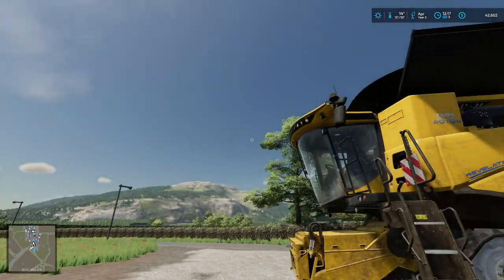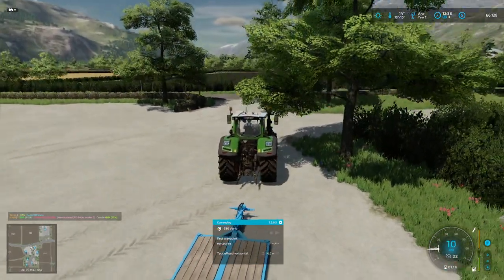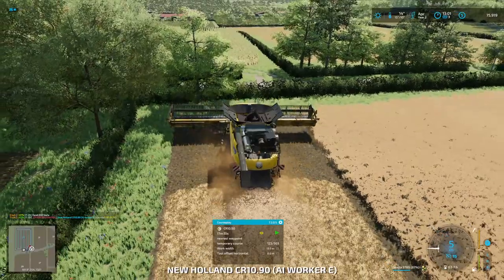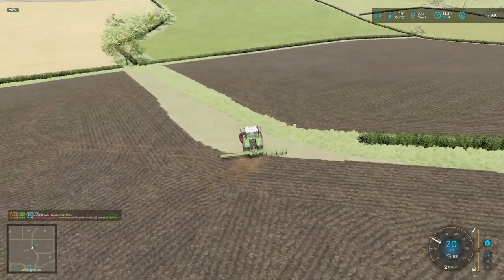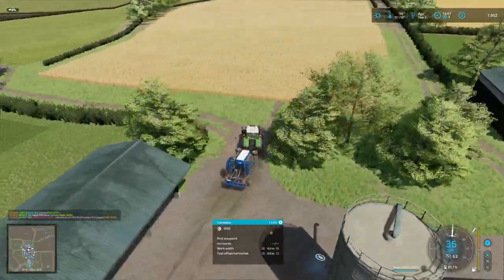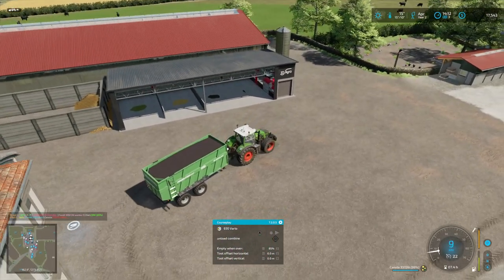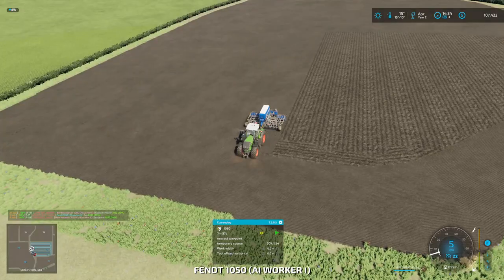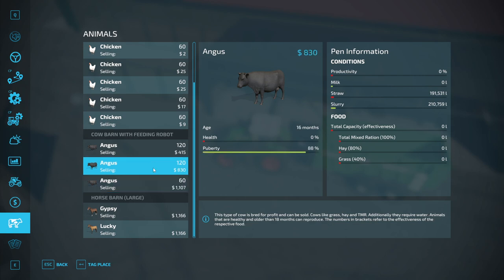FS22 - Let's Play - EP10 - Maypole Farms - Decisions MADE!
We've made a decision on how to deal with the mineral feed inefficiencies. Our focus now turns on a new seed drill to deal with the big fields.  Another tractor would be nice!  Will we have to see the bank manager again?

Game Settings

Roleplay: Not today, my friend!
Realism: Low
Economic Difficulty: Easy

Seasonal Growth: Off
Days per month: 1

Crop Destruction: Off
Periodic Plowing Required: On
Fieldstone: Off
Lime Required: On
Weeds: On

Courseplay: Yes

Special Rules: No special rules, but we'll stay away from ridiculously unrealistic equipment.